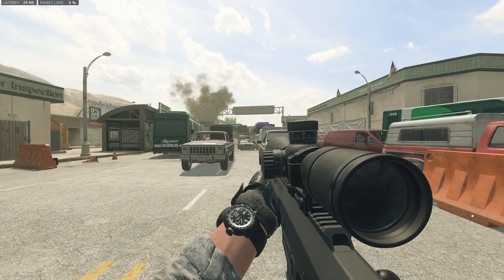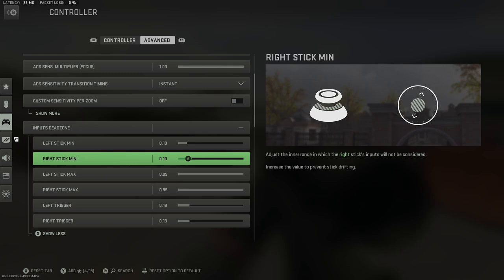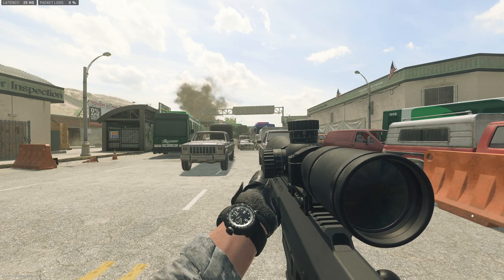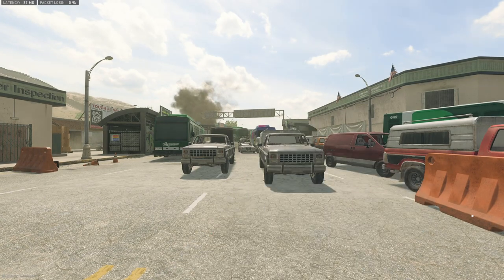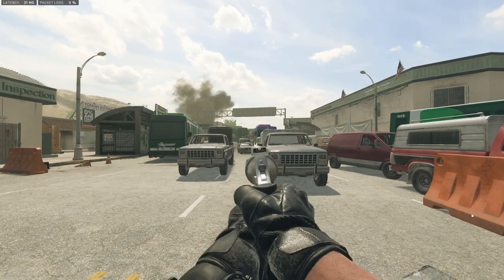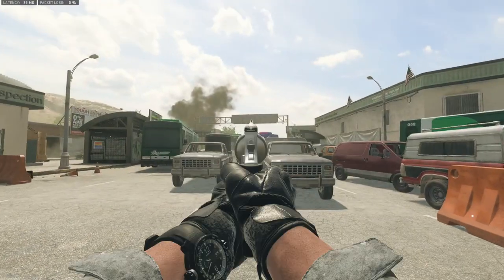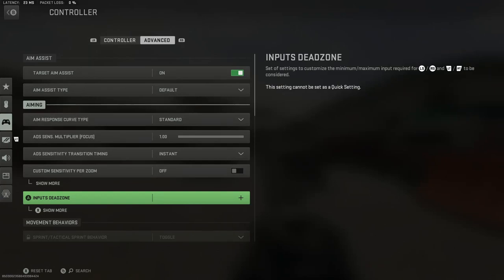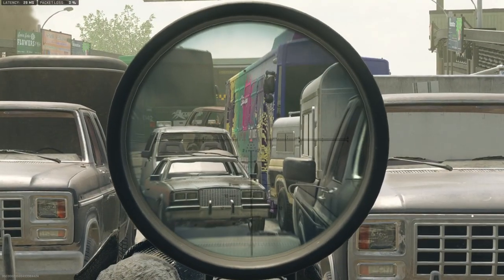Modern Warfare 2 - THIS Setting Is Making You WORSE! Turn OFF This CONTROLLER SETTING!